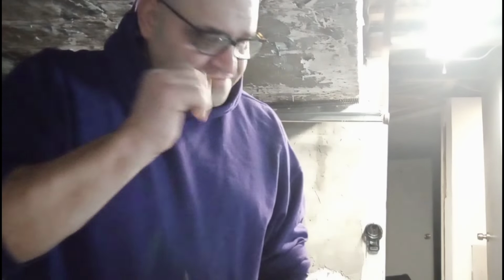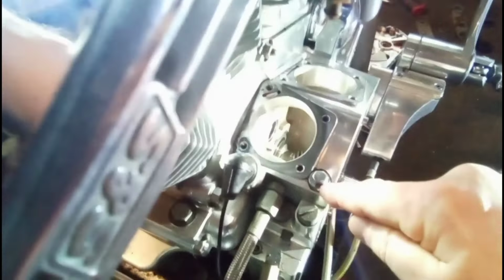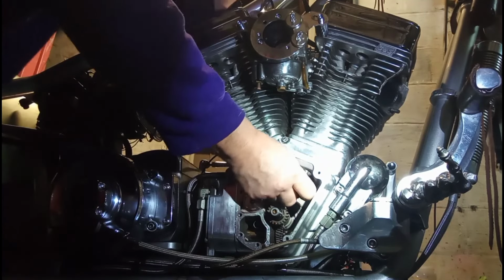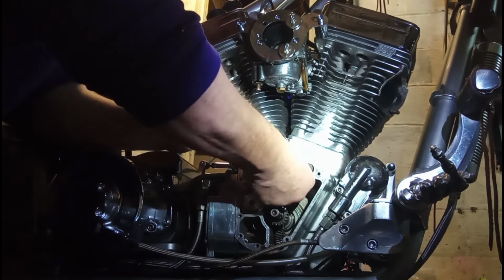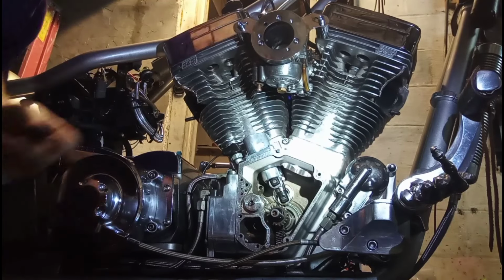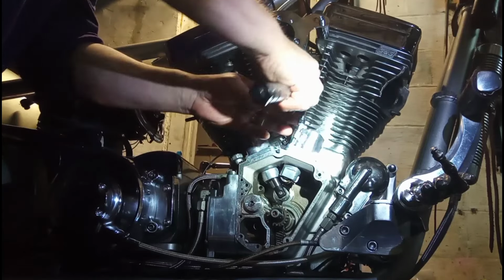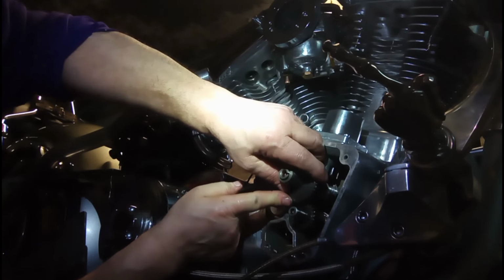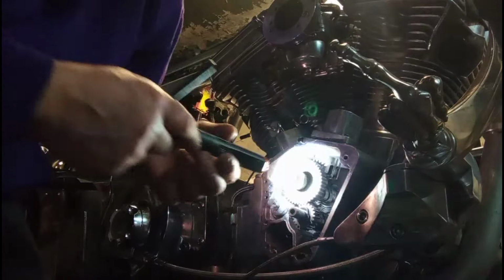Big Dog runs like a clock .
This video is not edited. This video shows detailed view of the tappet blocks. Cam and inside cam area. I will make a final pushrod adjustment this week. I don't think the new tappets are filled with oil. So i did start up the bike, let it warm up to fill the tappets with oil.